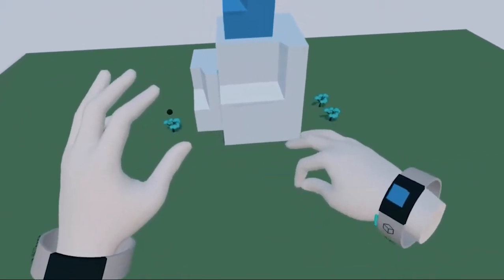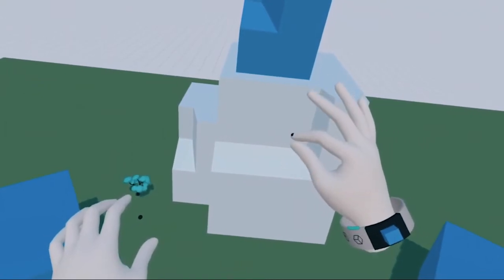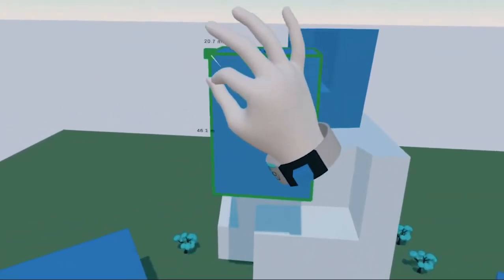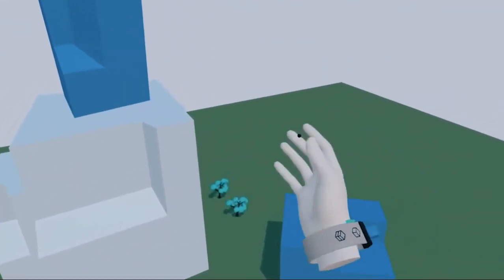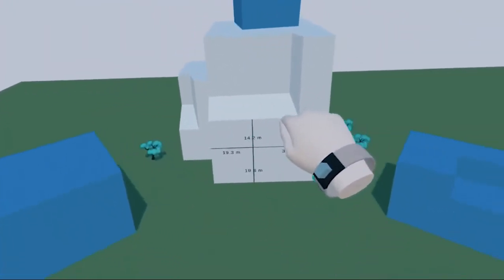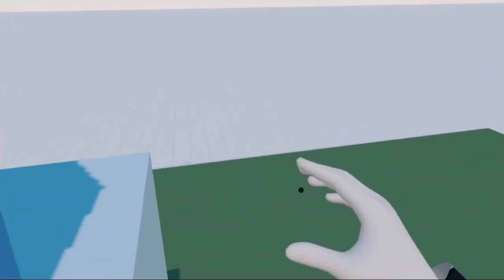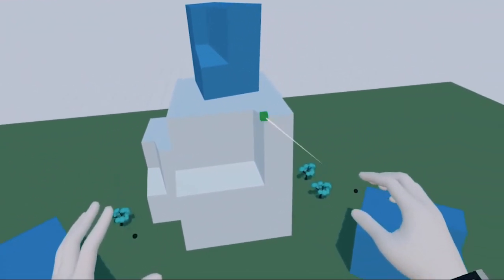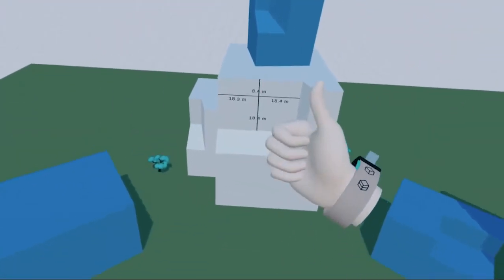Learn Arkio - VR - Hand tracking basics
Use the experimental hand tracking support for Oculus Quest and Quest 2 to navigate, model and edit Arkio geometry with your bare hands.